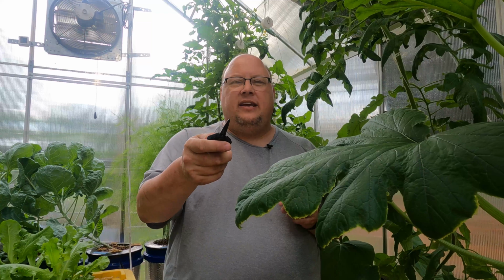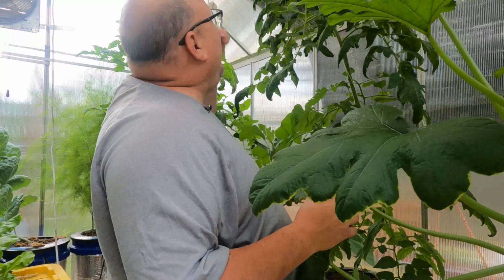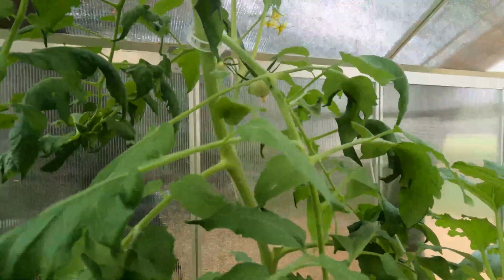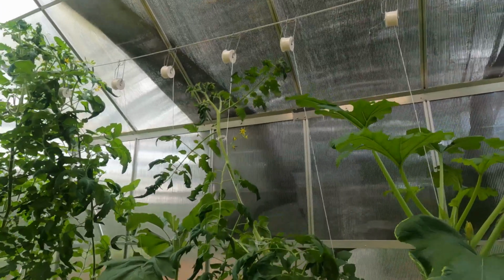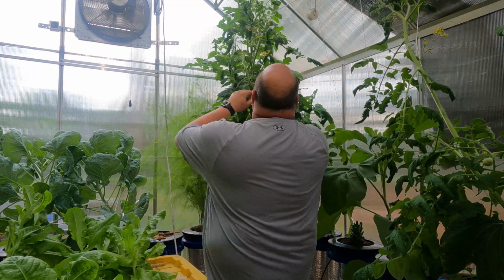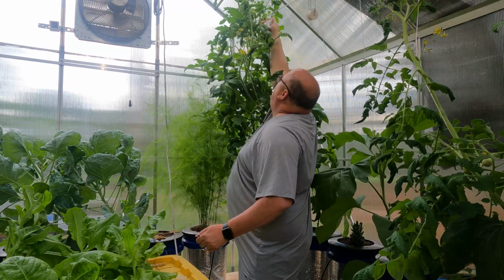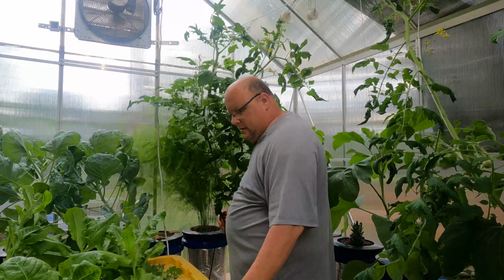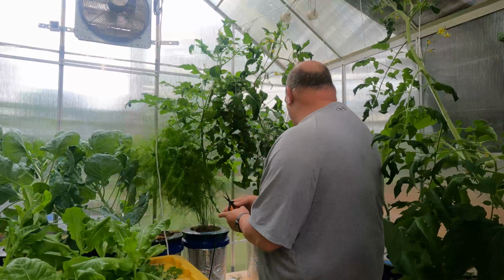Hydroponic Pruning in a Greenhouse. |Part 2| Tomatoes. Grow Out - Not Up. Drop and Lean Trellis.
Learn how to prune your tomatoes using the 12 brach system which gets rid of unnecessary leaf growth that takes nutrients away from your tomatoes. Also learn how to prune out extra leaves called suckers then give your plants more to grow inside of your green house with the drop and lean trellis method.

Here is a link to the pulley trellis system and tomato clips

RollerHook Tomato and Vine Crop Trellis
Garden Tomato Trellis Clips